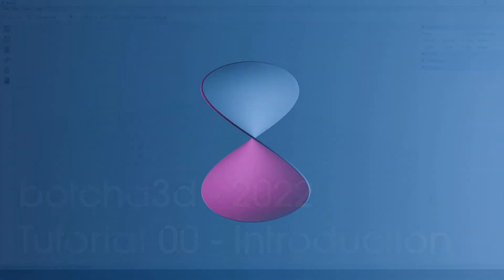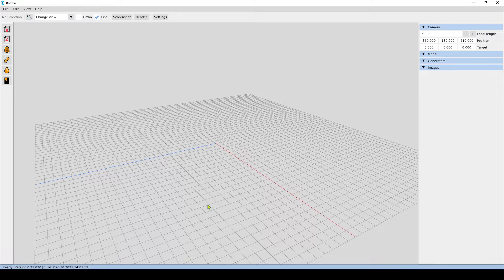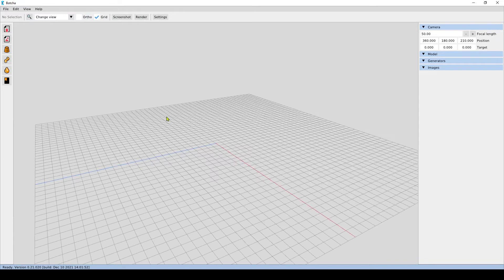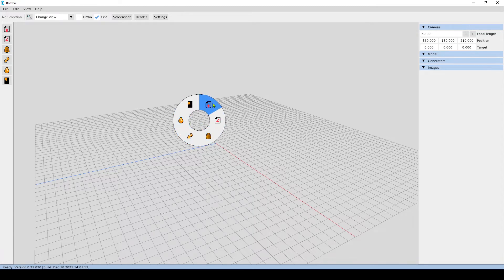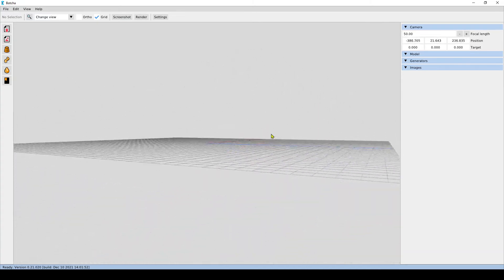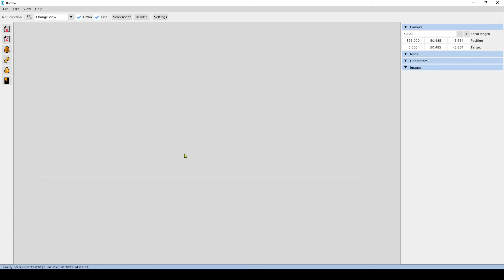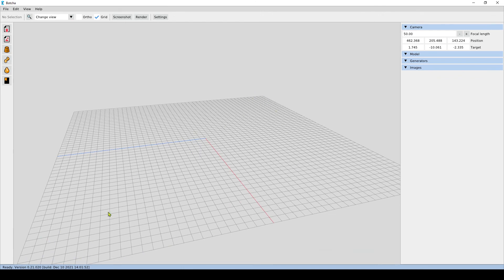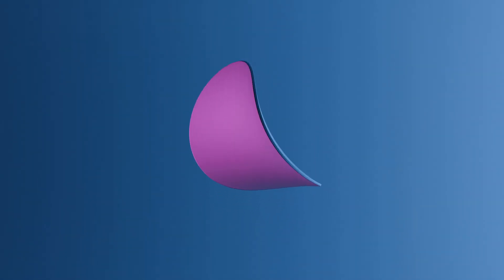Botcha 2022 tutorial - Introduction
In this tutorial series we will introduce you to the new version of botcha 3d. Subscirbe to our youtube channel and follow us on all the social media and reach us in the community!

You can download the software from our website and try it for free!